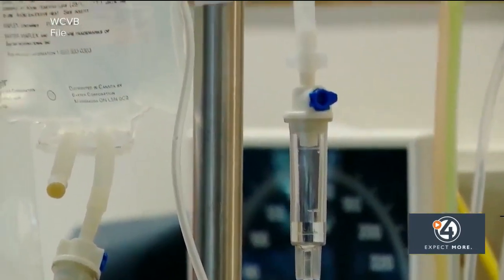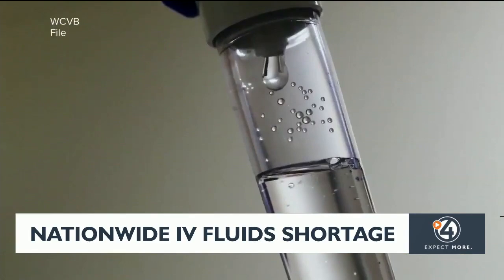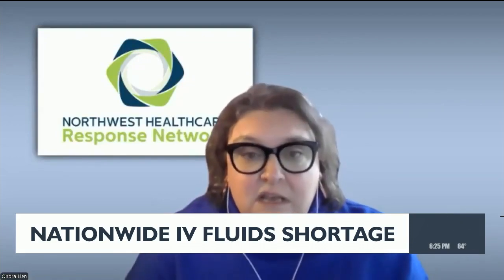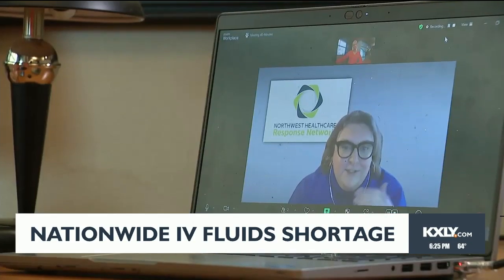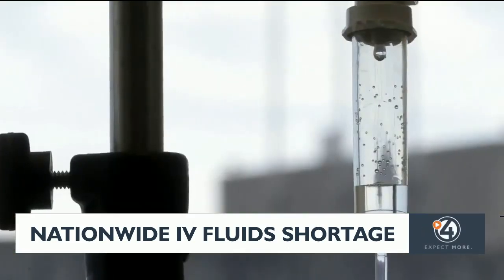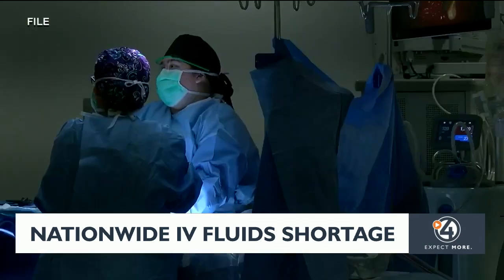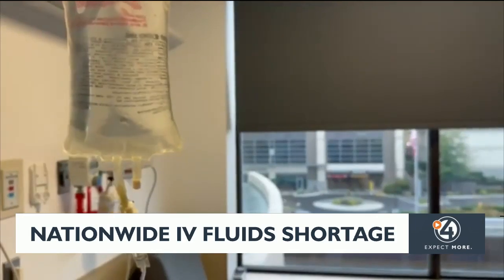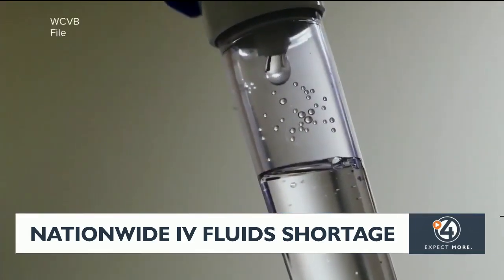Nationwide IV fluids shortage